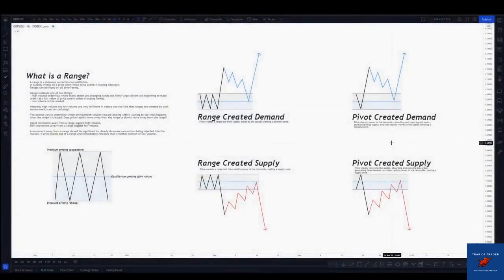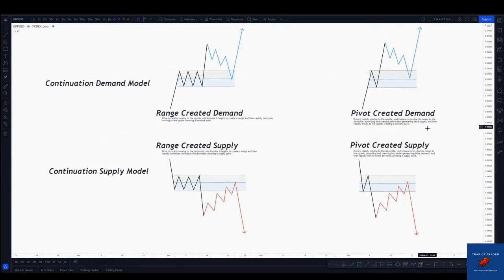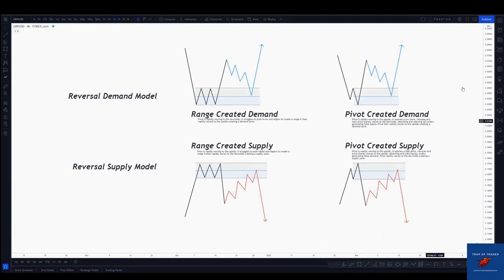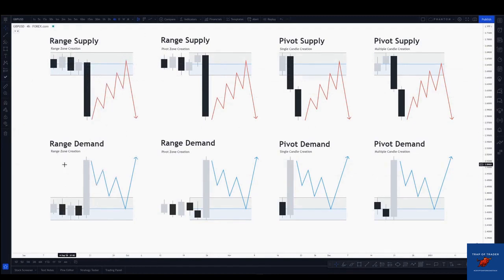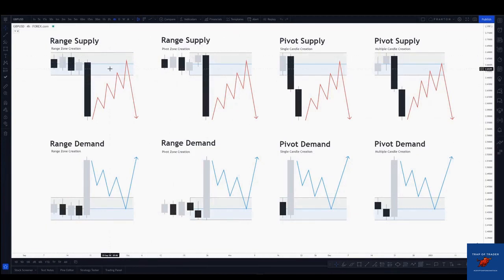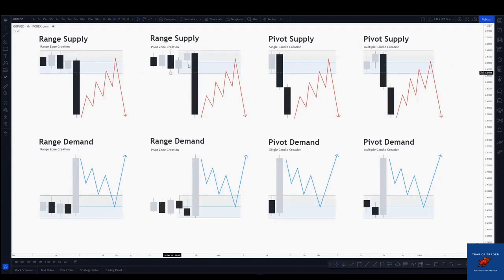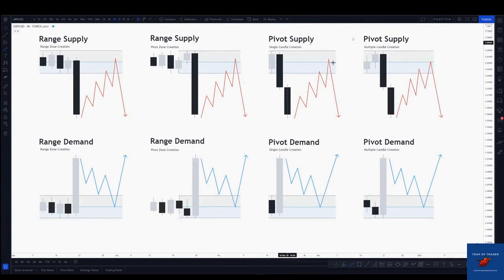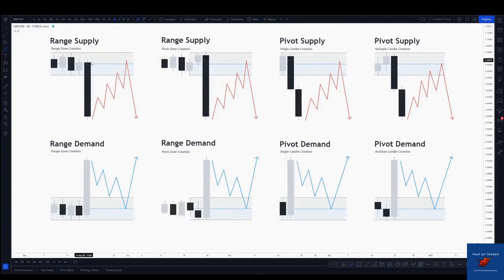2 0 Continuation Reversal Model Theory